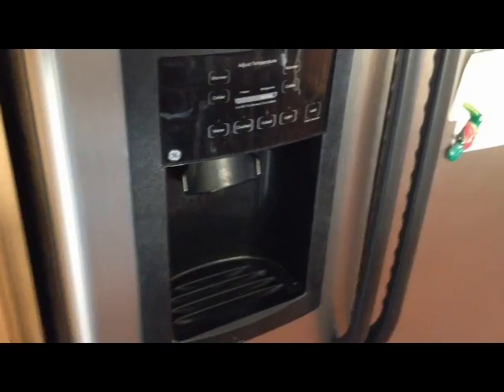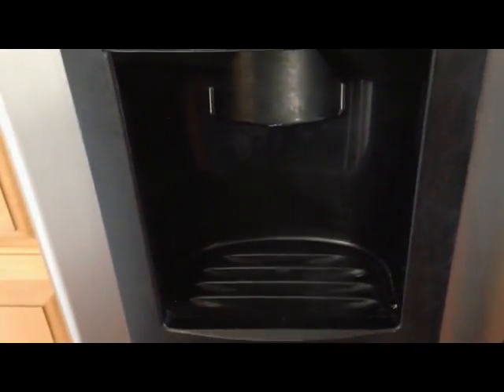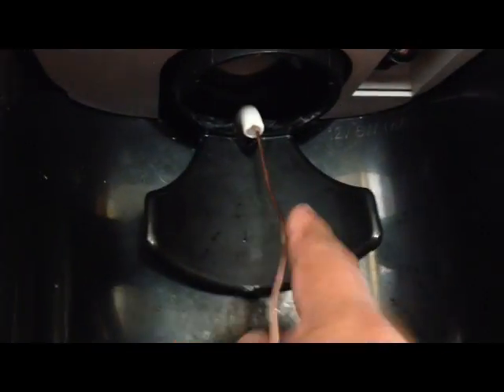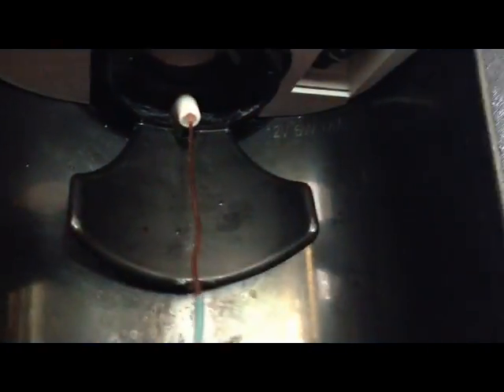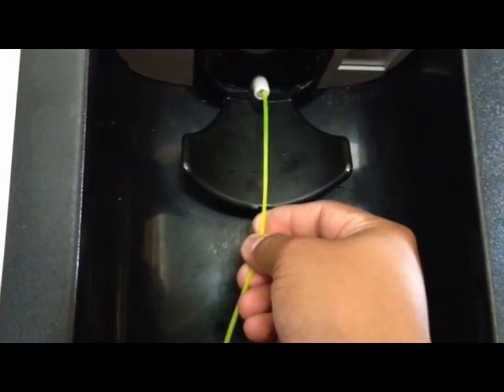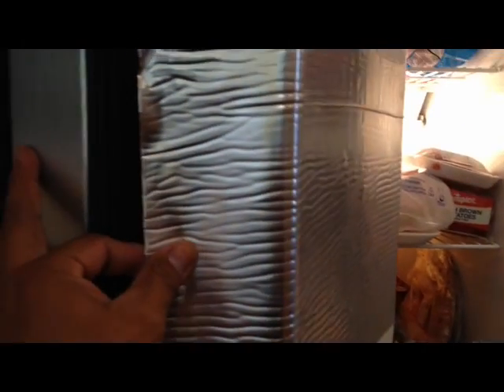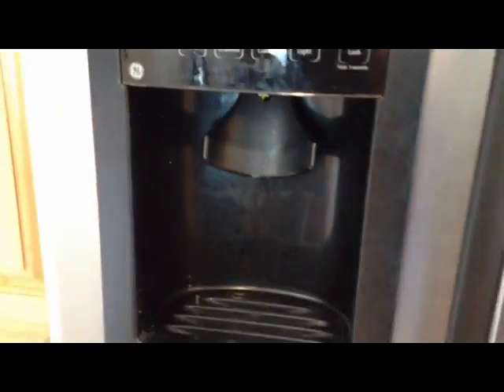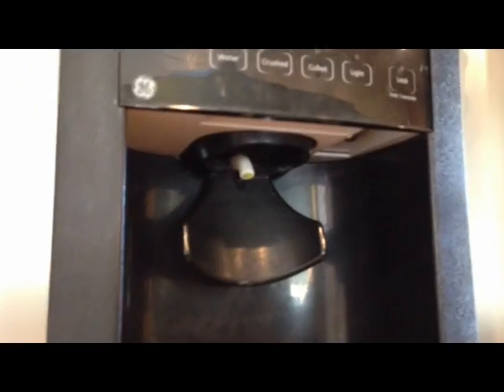GE Fridge - Frozen Water Dispenser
GE side by side refrigerator GSL25JFTA BS. Problems with the water dispensing due to frozen water line. How to fix and prevent.